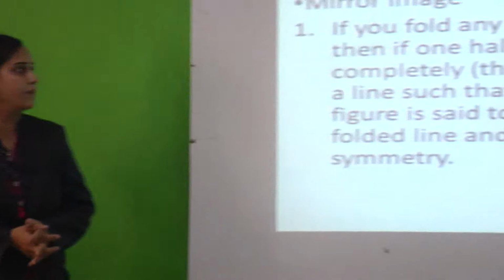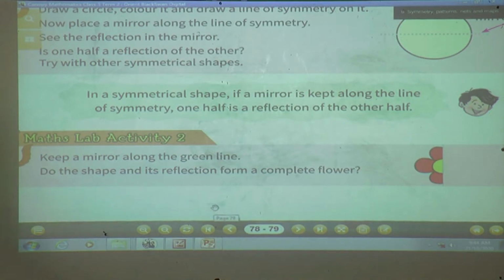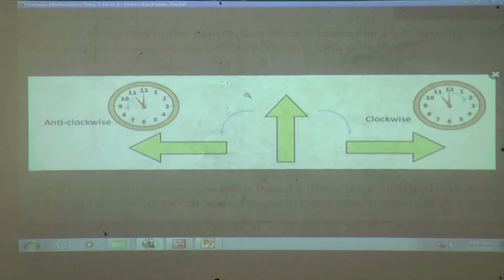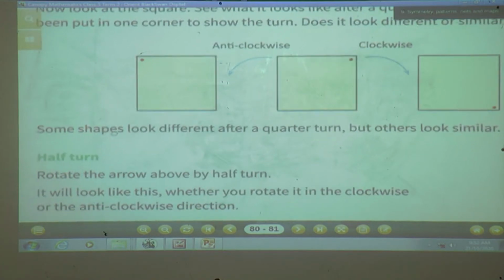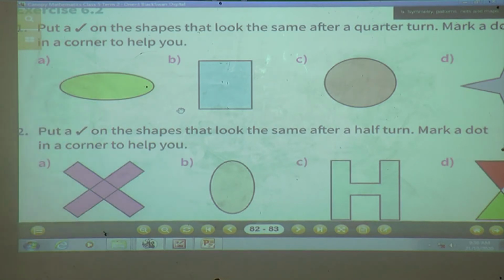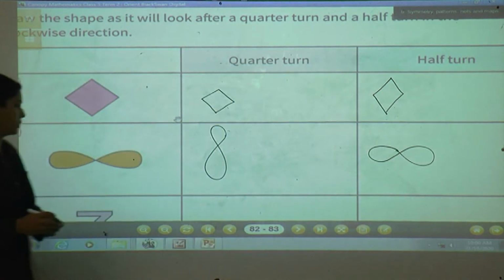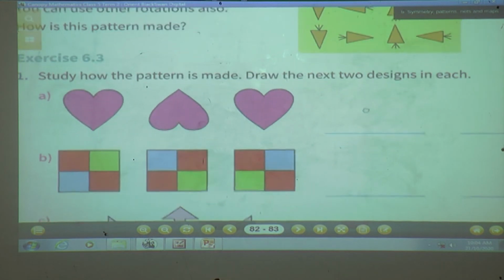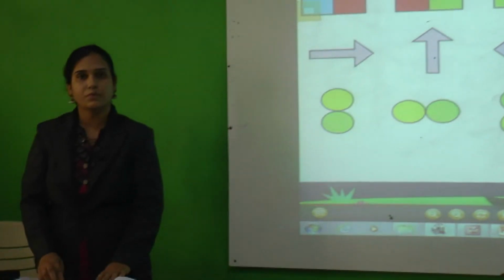306 Std V Maths L No 06 Episode 60